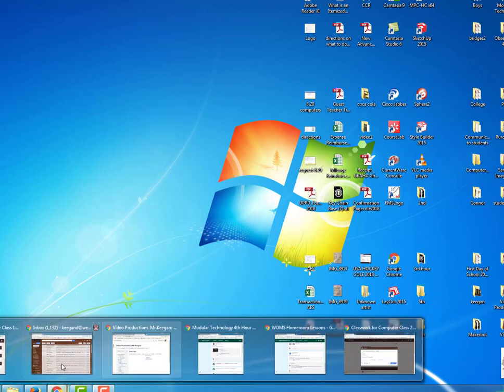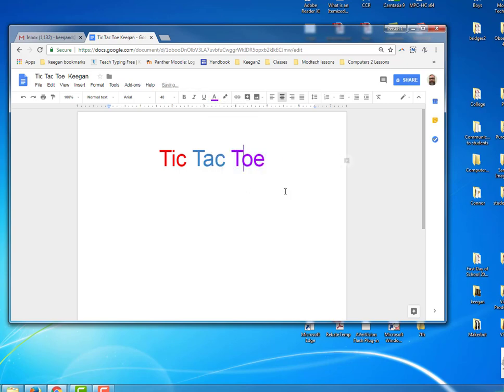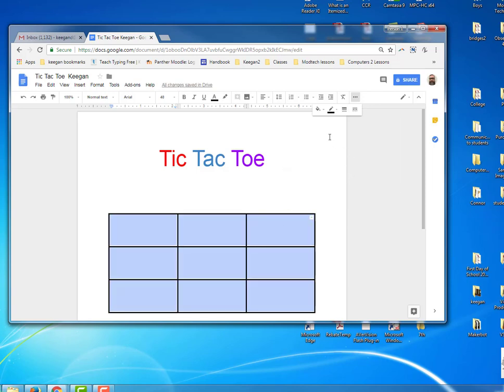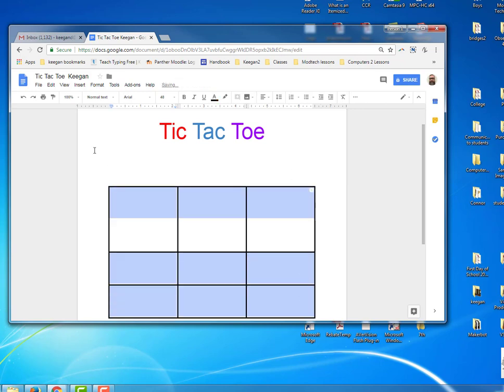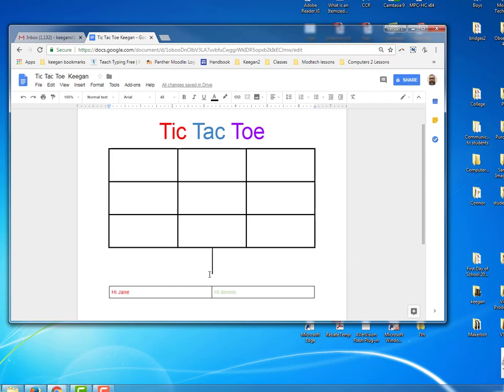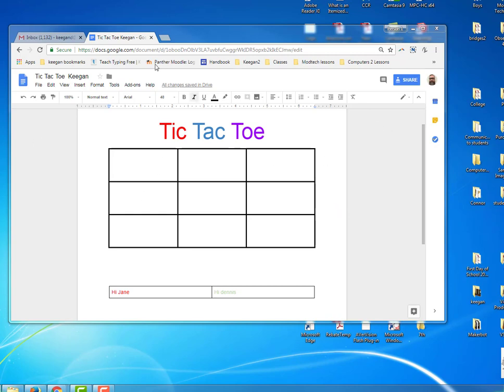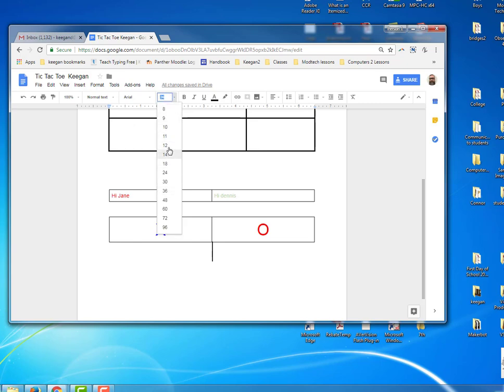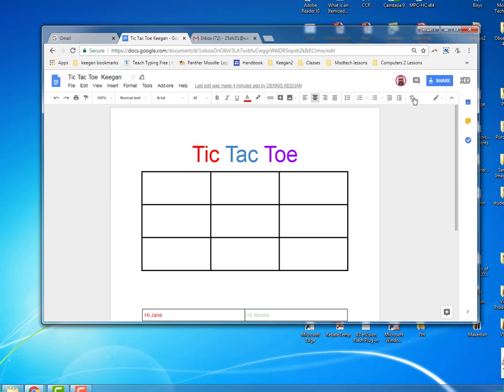Tic Tac Toe Google Docs